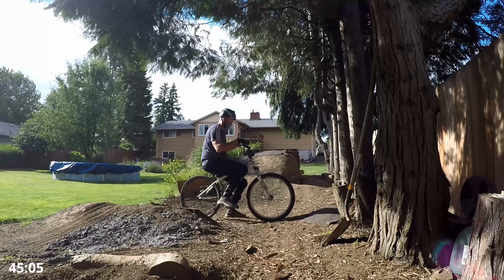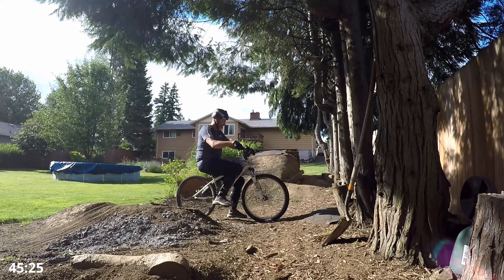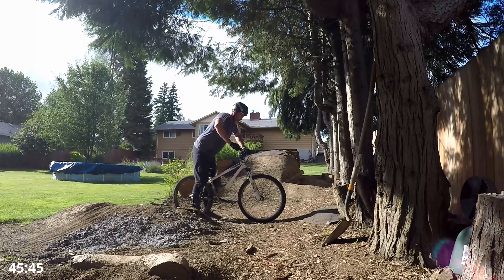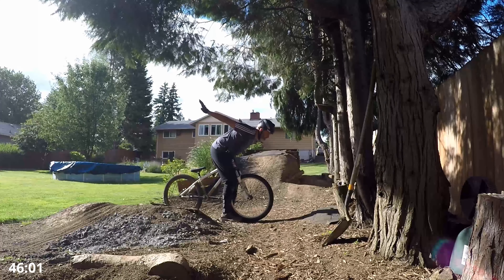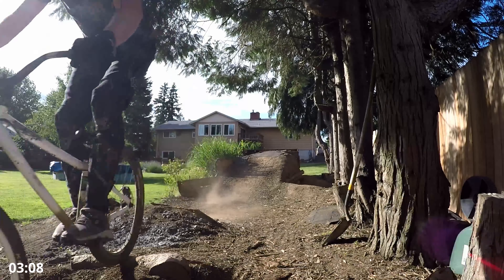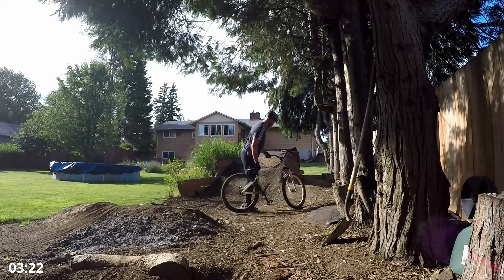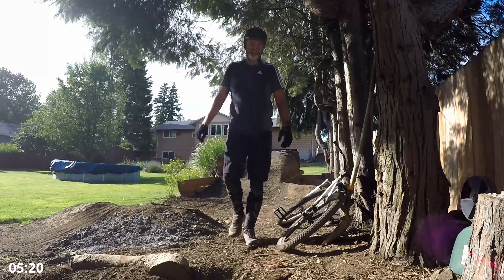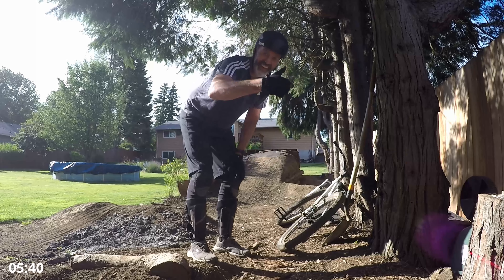My First Vlog...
Family and friends suggested I talked more to explain what I am doing during these videos.  This is my first stab at it.  Let me know what you think.